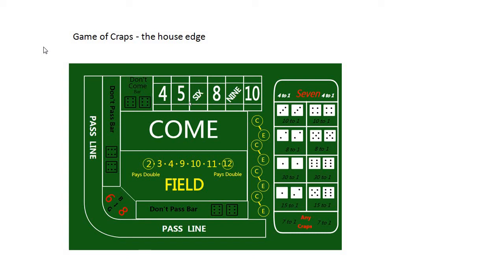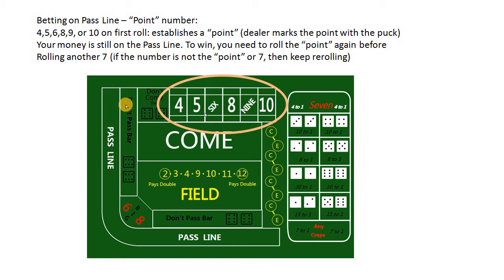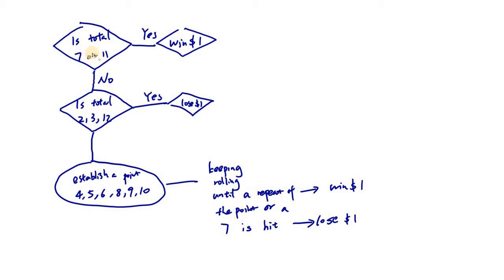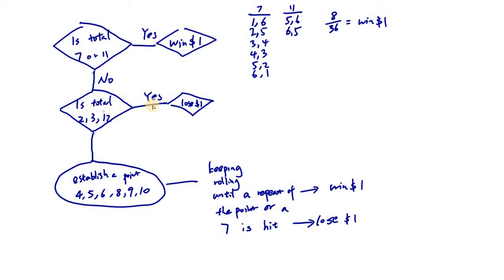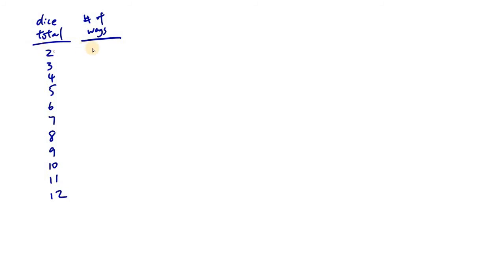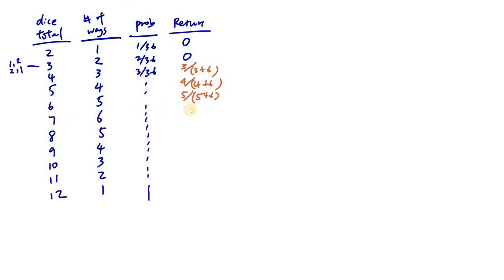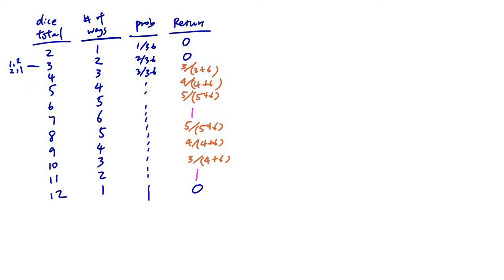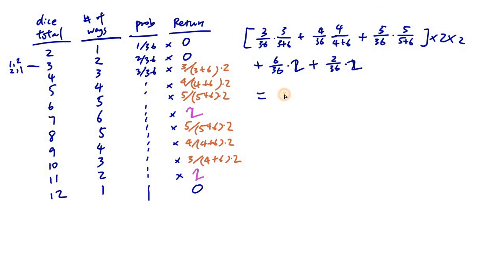Why you can't win Craps: calculation of the house edge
Why you cannot win at the Casino?
Calculating the house edge in the game of craps